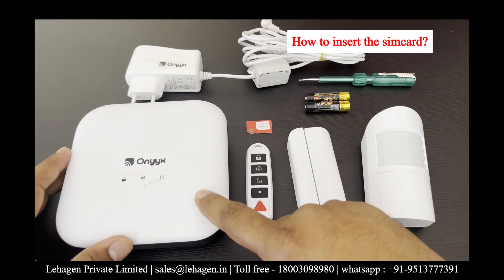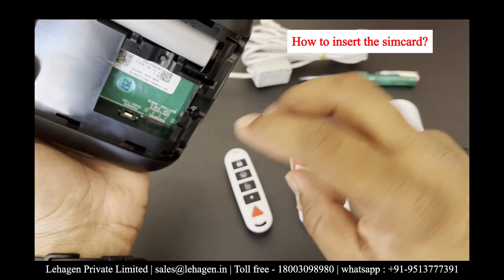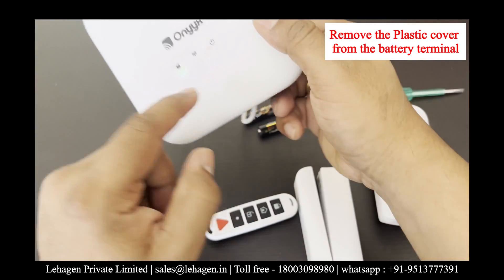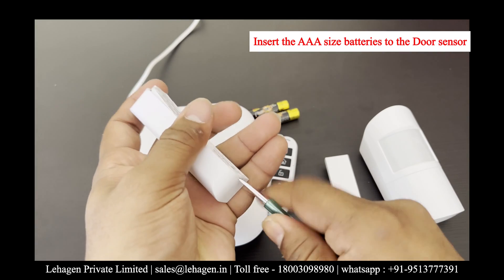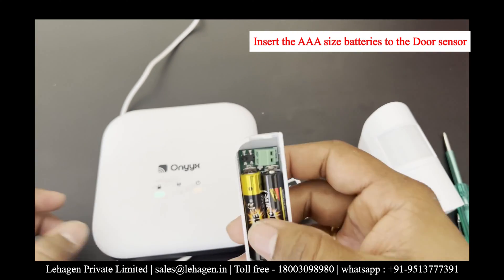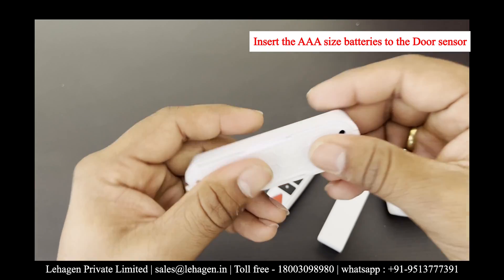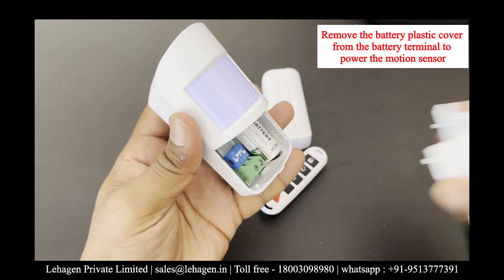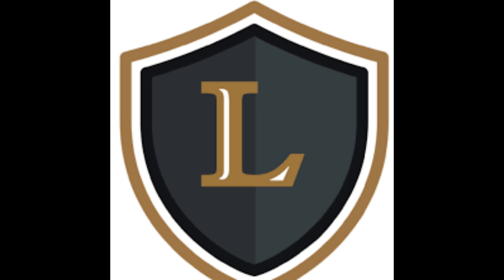How to Configure ONYYX (IDS) Wireless Security System | English Audio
In This Video you can learn how to Configure ONYYX (IDS) Wireless Security System in simple methos.